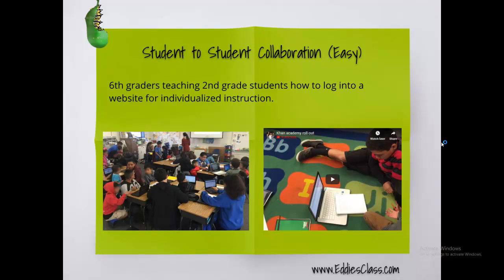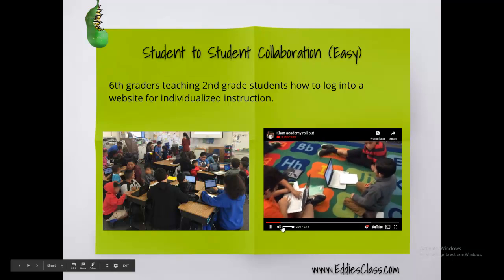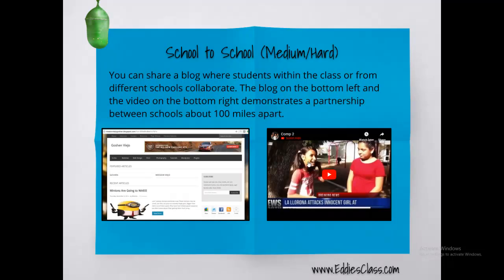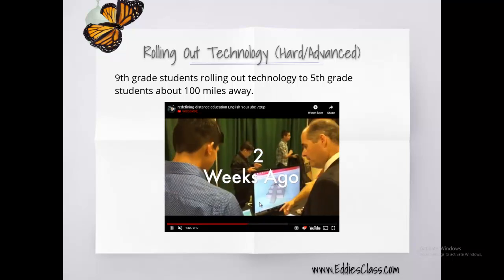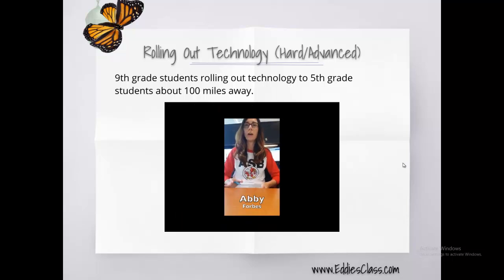Week 2 - Collaboration